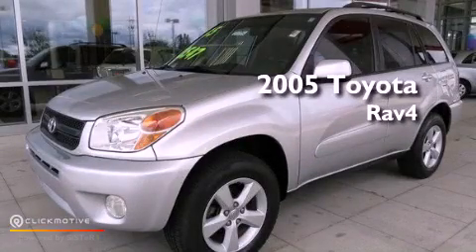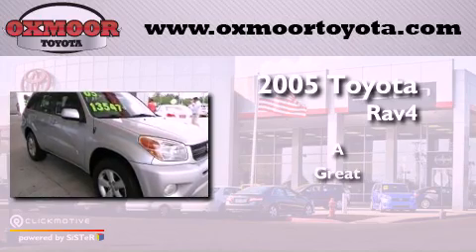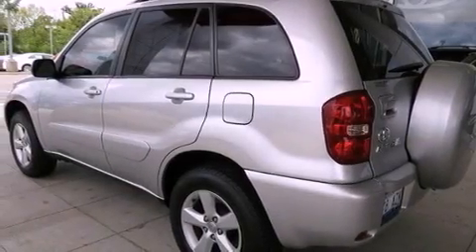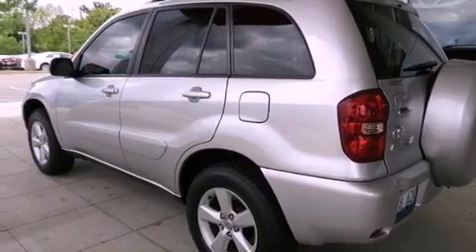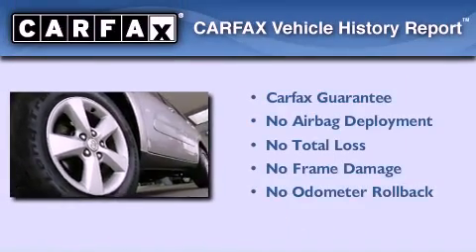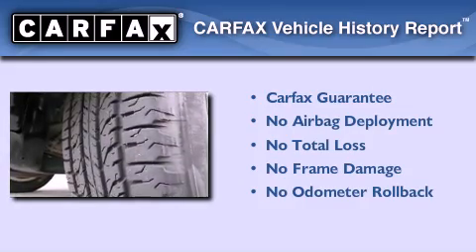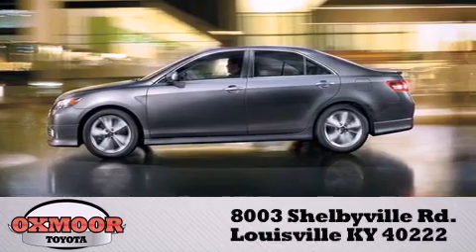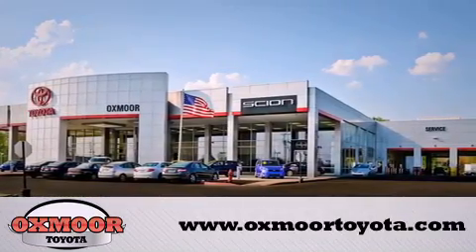Used 2005 Toyota Rav4 Louisville KY 40222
Year : 2005
 Make : Toyota
 Model : Rav4
 Engine : Gas I4 2.4L/144

 Exterior : Titanium Metallic
 Miles : 89,338

 Stock : T31799A